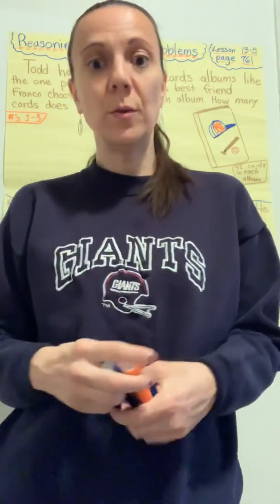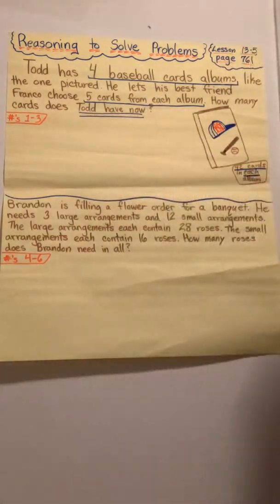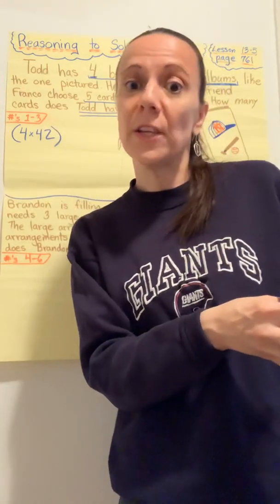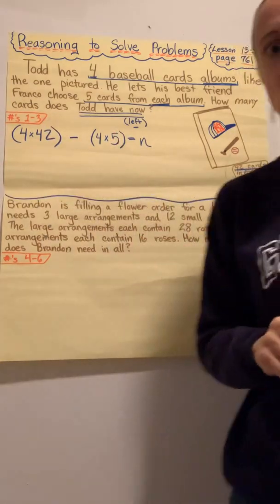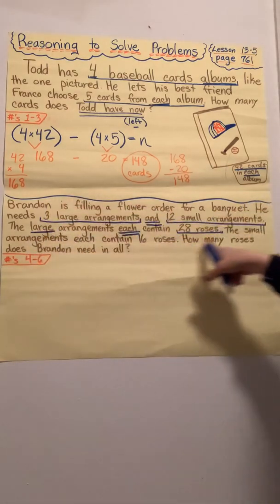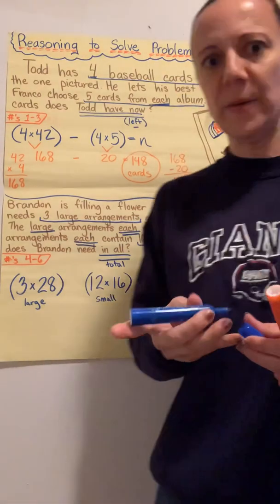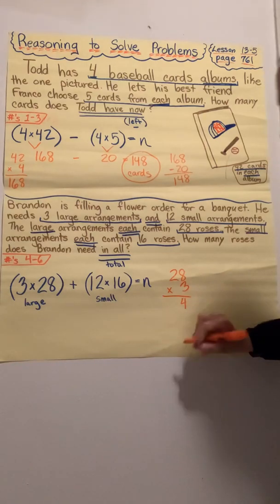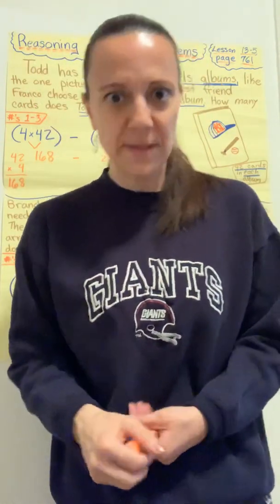Reasoning through problems